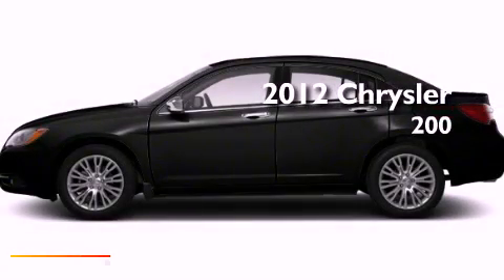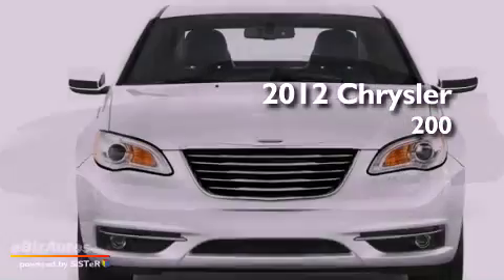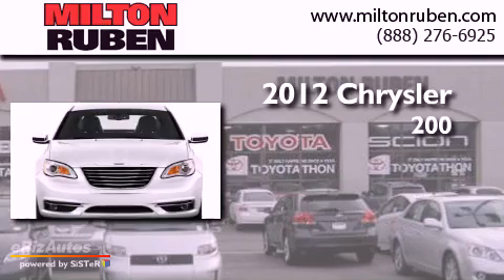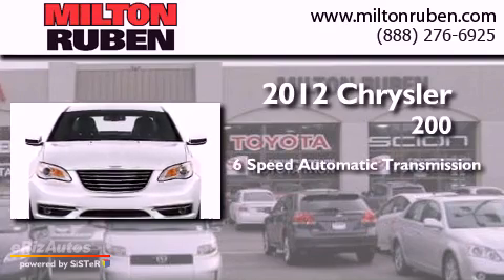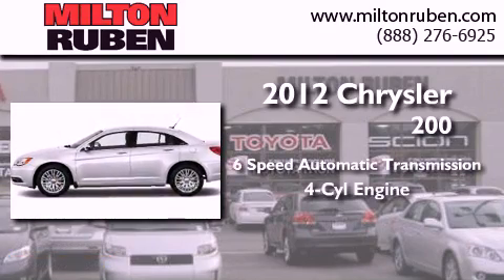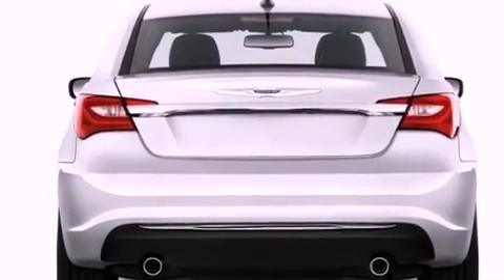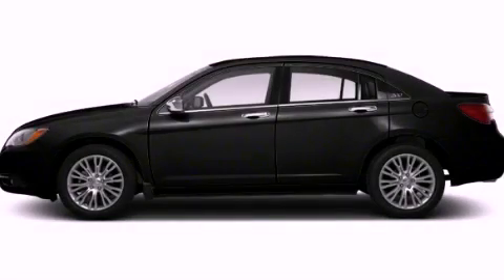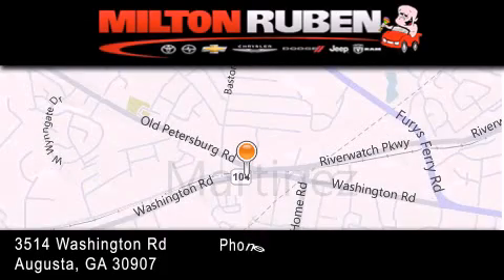2012 Chrysler 200 Grovetown GA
Year : 2012
 Make : Chrysler
 Model : 200
 Engine : 3.6L VVT FLEX-FUEL 24-VAL
 Trans . : Automatic
 Exterior : Black

 Interior : Black
 Stock : C2676

 2012 Chrysler 200 Augusta GA